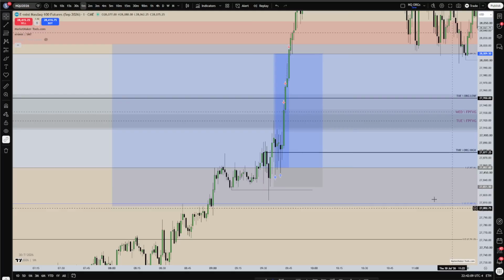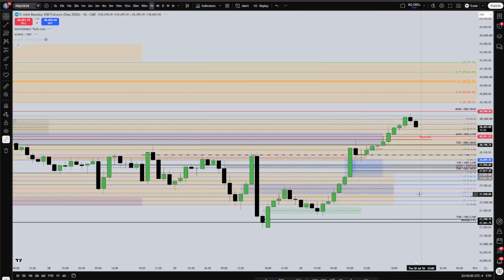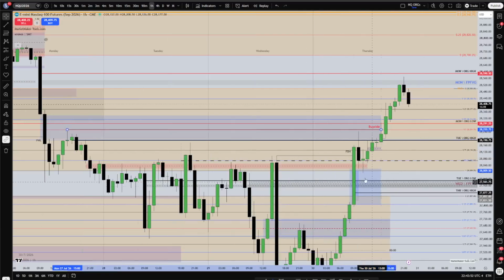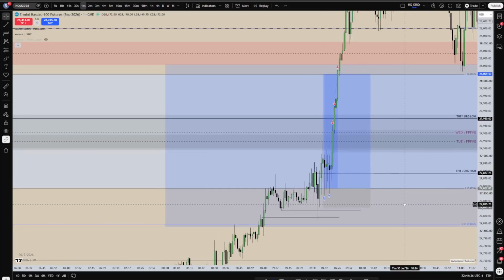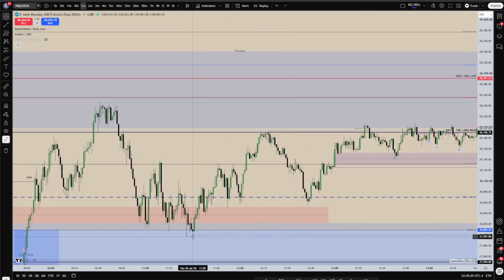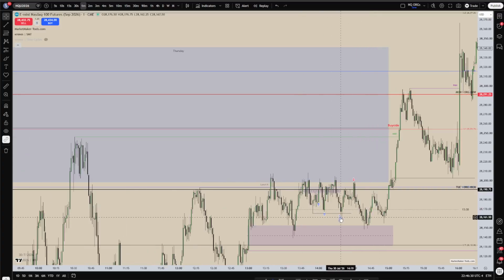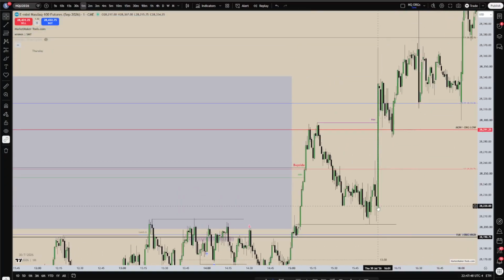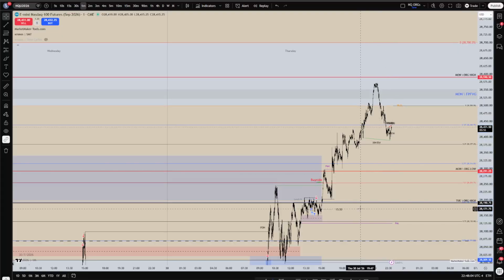Amazing NQ AM Session | Nasdaq Futures Day Trading Breakdown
The AM session on NQ delivered incredible opportunities today. 📈

In this Nasdaq futures trading recap, I break down the morning session, my market bias, and the setups that led to high-quality executions. Patience, discipline, and following the market narrative made all the difference.

In this video, you'll see:
✅ NQ (Nasdaq Futures) Morning Session
💧 Liquidity & Algorithmic Price Delivery
🎯 Trade Entries & Exits
📈 Risk Management & Execution

Whether you're learning NQ trading, Nasdaq futures, ICT concepts, price action, liquidity, or day trading strategies, this breakdown shows how I approached the market and why I took each trade.